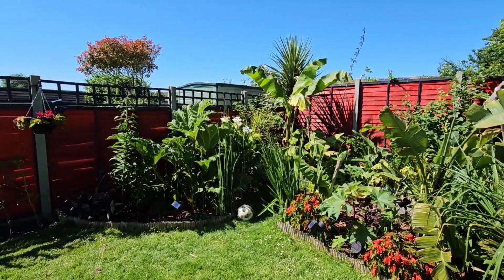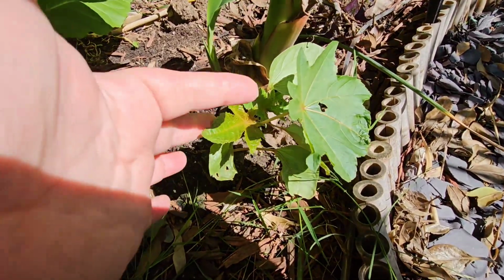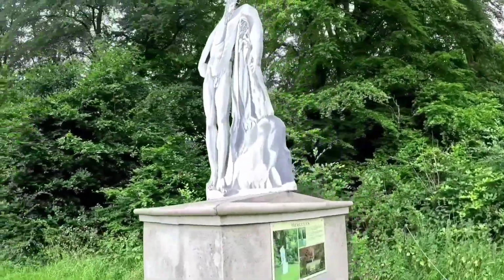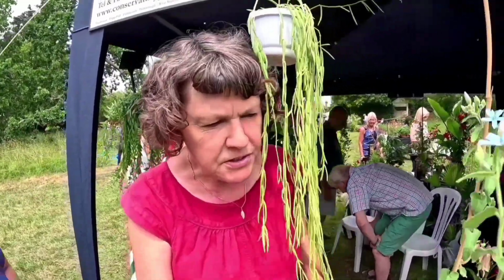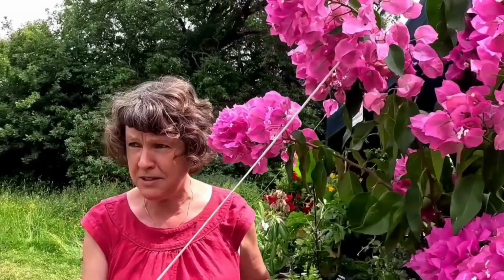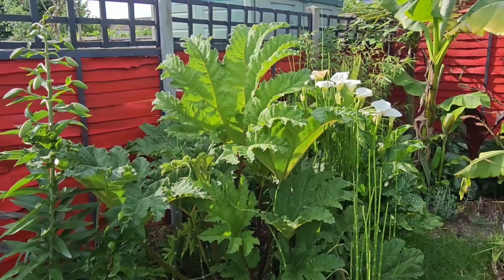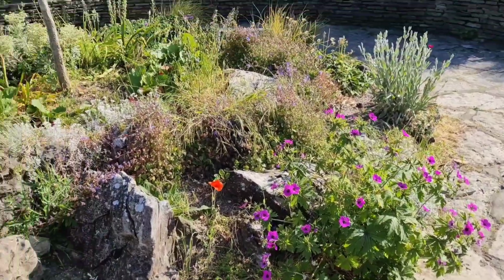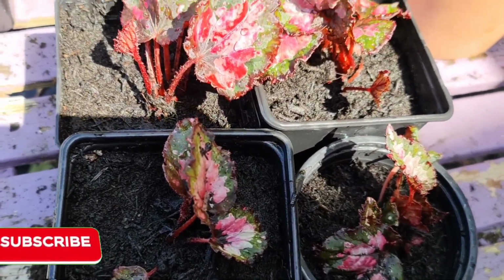EPISODE 3: Garden Update and Chilli Update! How to Create a Tropical Garden on a Budget and MORE!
Episode 3 of Freya's Tropical Garden includes interviews with Miles from Miles Japanese Maples, and Lisa from Fleur De Lys.

Also in this episode:

Timestamps

0:00 Introduction
1:10 Update on my Tropical Garden
8:00 Update on my Chilli Plants
10:25 The Unusual Plants Fair
25:13 Create a Tropical Garden on a Budget
32:12 Southsea Rock Gardens
36:03 How to Take Leaf Cuttings
38:20 A Look Ahead to the Next Episode